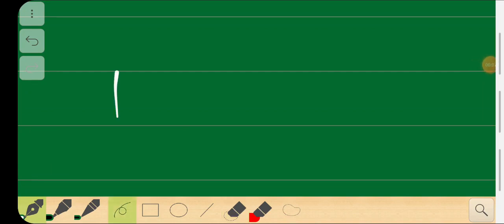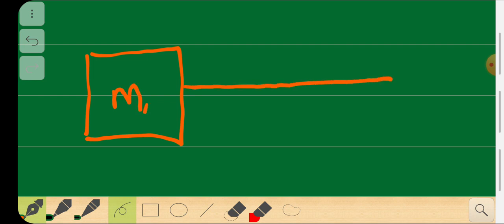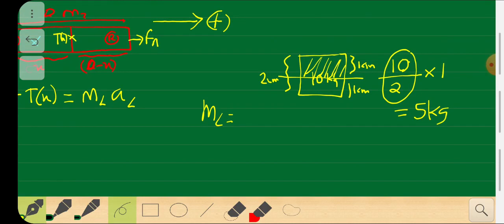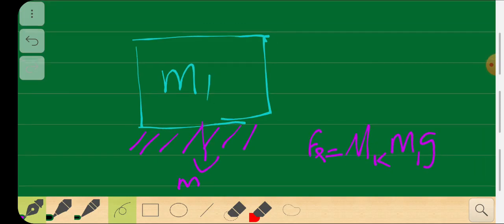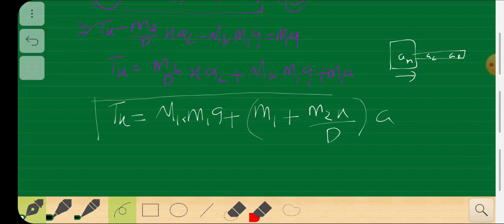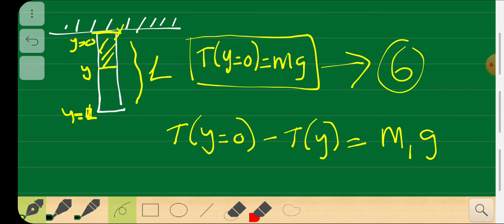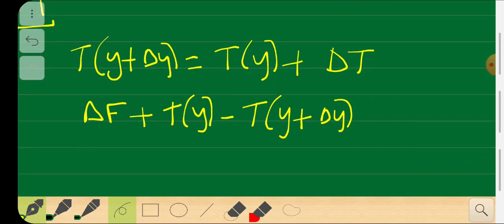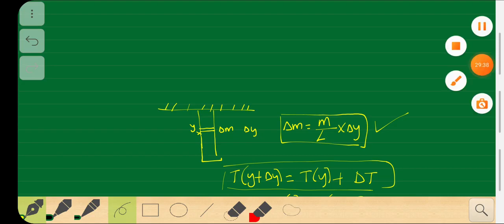P108 4 Calculating tension inside a string Easy way and hard way